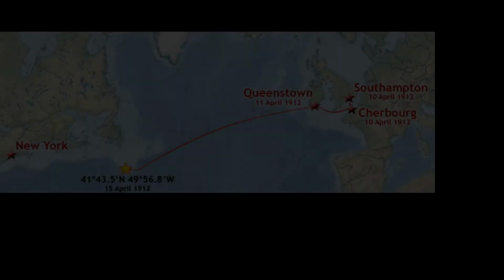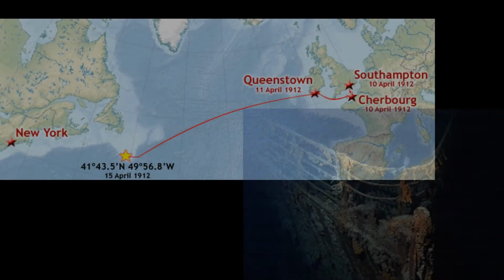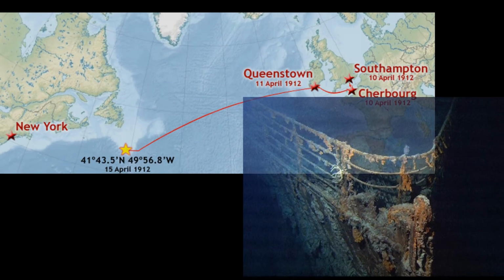The Titanic Game - A role-playing about dilemma, decision making and values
This video explains a role-playing about decision making when one is confronted to a dilemma. Comments, suggestions and collaboration are welcome. I can send you the Excel sheet for summarizing the results. We can even share the results and build a larger database.